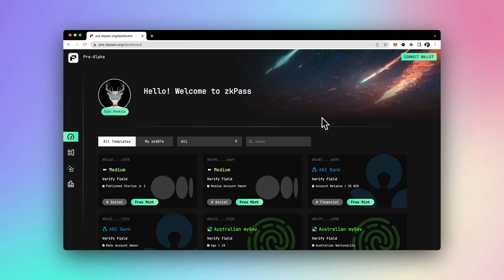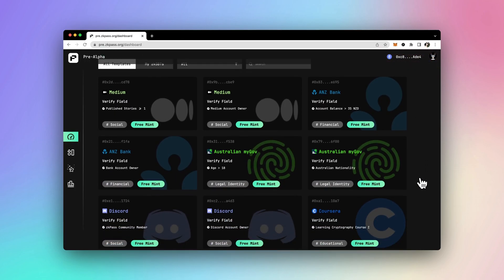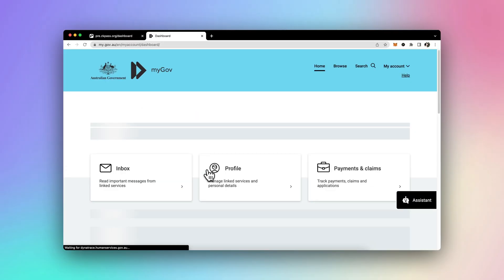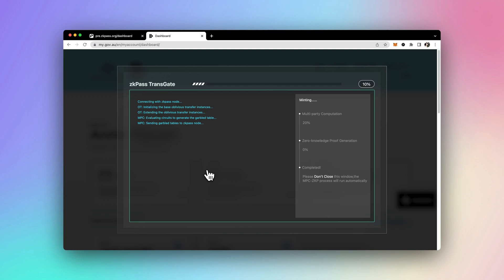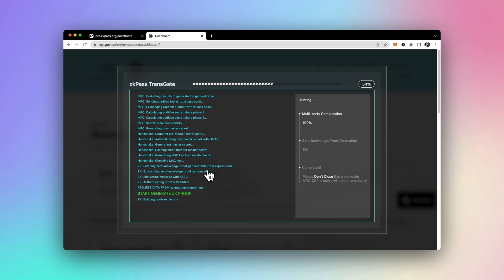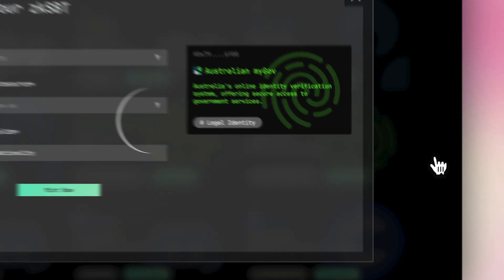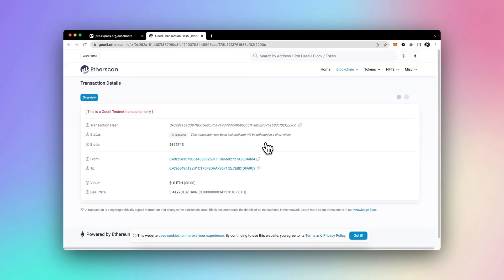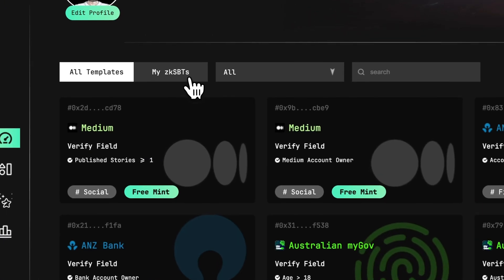zkProof of Australian Nationality - zkPass Pre-alpha Testnet Showcase #1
Proof of Everything with ZK.

This demo shows how you can prove your Australian nationality without uploading any files or compromising your privacy details using a zero-knowledge proof.

When a user logs into a trusted data source, they receive an Access Token for the site. With this token, the user can access their data information on the site. This process is a common practice in today's digital landscape, as it aligns with how the TLS protocol functions.

The zkPass protocol plays a simple role in the user's interaction with the data source. It provides a share of the integrity key, known as the MAC Key, through a node operating within the protocol. This node collaborates with the other half of the user's MAC Key to establish communication with the data source server using standard TLS. The nodes serve to prevent client-side fraud, and they operate in a decentralized and permissionless manner. Consequently, neither the zkPass protocol nor the nodes can access or collect any user data.

Moreover, it's important to note that the zkPass protocol doesn't link a wallet to an individual. Instead, it associates the wallet address with the zkSBT (Zero-Knowledge Soul Bound Token) on the blockchain. At this point, the identity remains private, as the zkSBT merely signifies that the wallet address has undergone verification in some manner. For example, it may indicate whether the wallet holder is an Australian citizen without disclosing their specific identity. Similarly, the zkSBT doesn't reveal specific asset details, such as the exact number of assets in a USDC account on a platform like Binance.